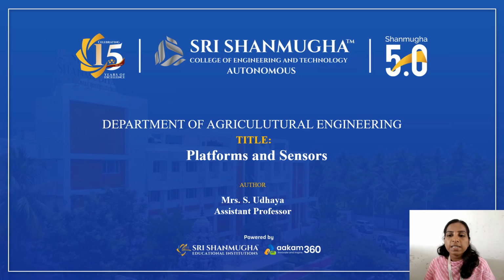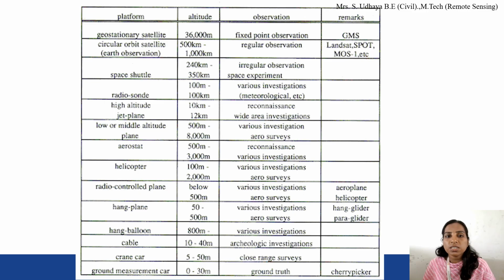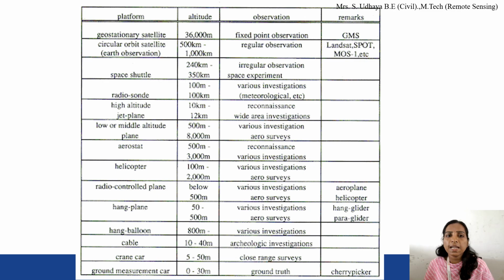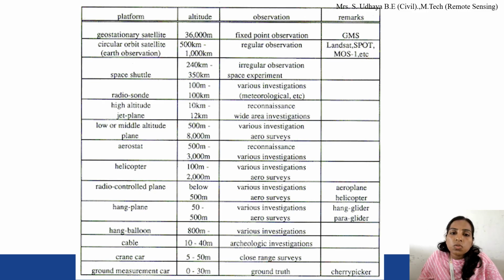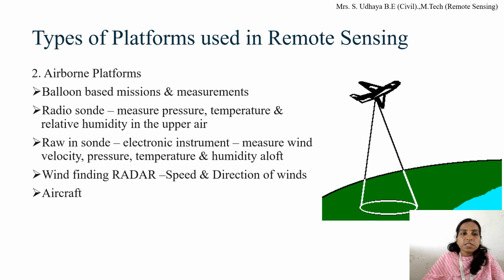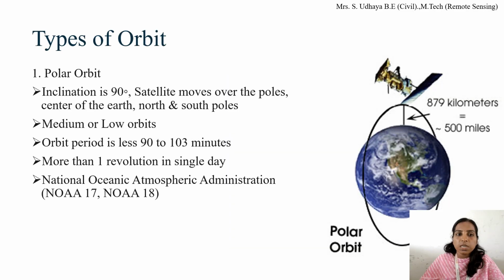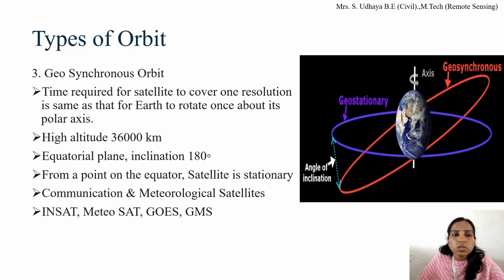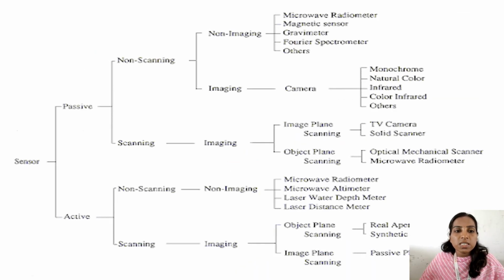Platforms and Sensors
Remote sensing platforms and sensors are the vehicles (satellites, aircraft, and drones) and instruments used to collect information about the Earth's surface from a distance.